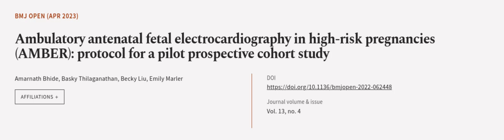Ambulatory antenatal fetal electrocardiography in high-risk pregnancies (AMBER): prot... | RTCL.TV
### Keywords ###

### Article Attribution ###
Title: Ambulatory antenatal fetal electrocardiography in high-risk pregnancies (AMBER): protocol for a pilot prospective cohort study
Authors: Amarnath Bhide, Basky Thilaganathan, Becky Liu ,and Emily Marler

### Video Timestamps ###
0:00:00 - Summary
0:01:20 - Title
0:01:25 - Outro
0:01:30 - End